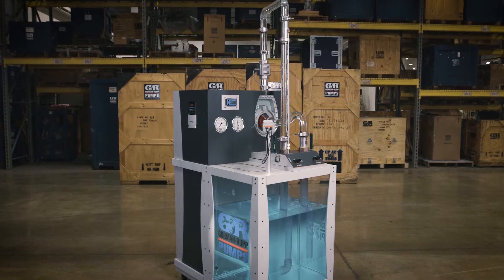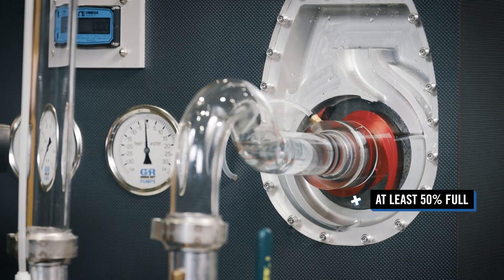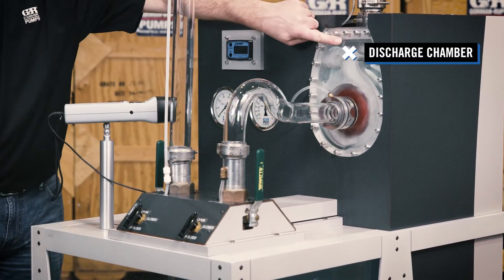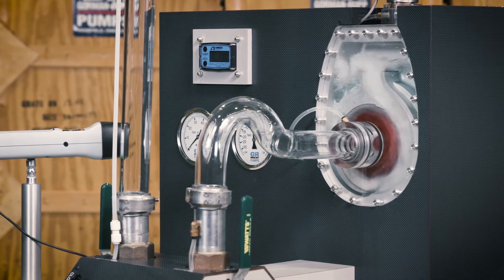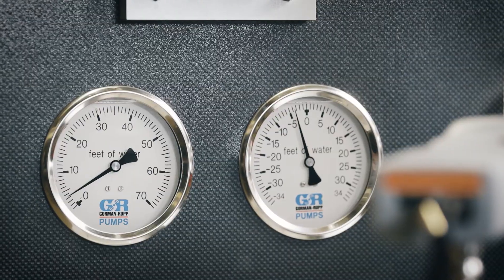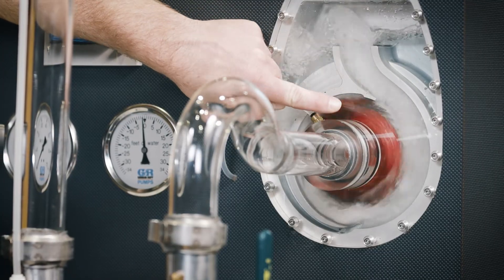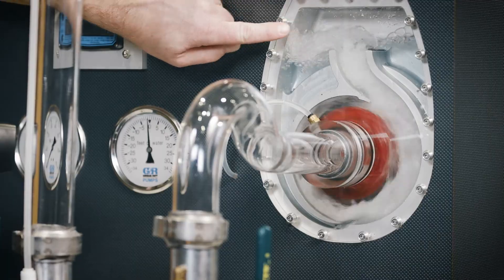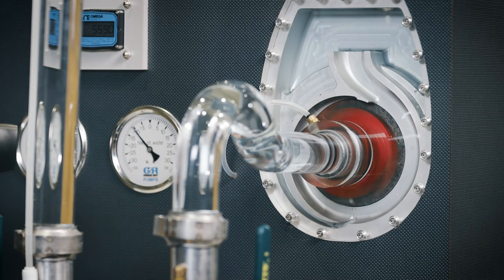Concepts of Self-Priming Pumps | Reprime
This demonstration walks us through what exactly happens during the reprime cycle of a self-priming pump.